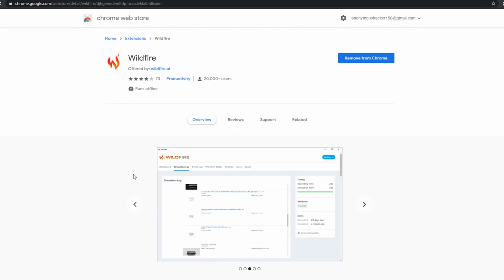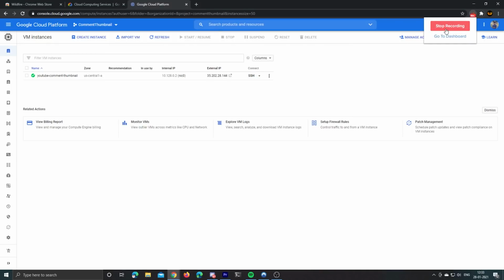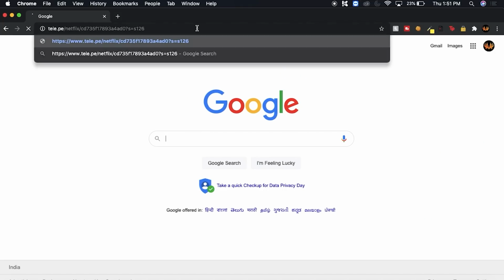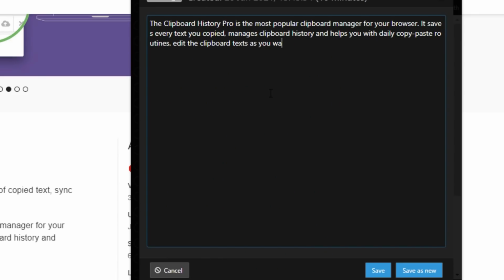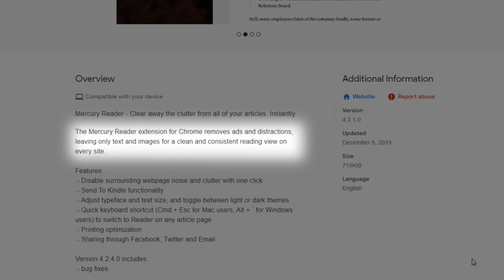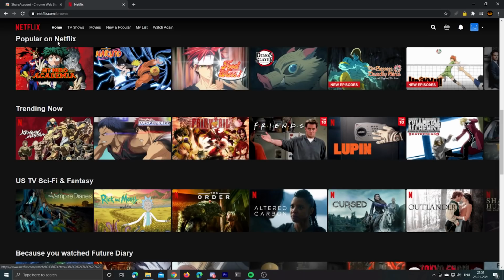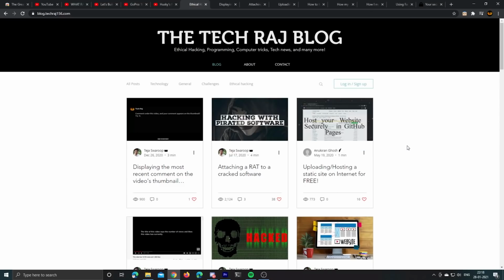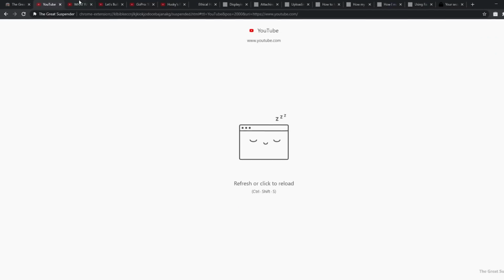Chrome Extensions that will make your life easier.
In this video, I showcased some of the most underrated yet useful chrome extensions of 2021. I used all of the extensions used in this video and they are really helpful in different scenarios. Privacy and security are also taken into account while selecting these extensions.

List of extensions shown in this video:
1. Wildfire - Automate your browser tasks using this extension

2. Teleparty - Watch Netflix, Disney, HBO, Hulu movies and TV shows with your friends together online. The video is perfectly synced and all pause/play actions are reflected on all party members' screens

3. Clipboard History Pro - Save all your clipboard texts to a log so that you never lose or overwrite them

4. Mercury Reader - Removes clutters and ads from in between texts when you're reading articles on the Internet

5. ShareAccount - Share your accounts with others without revealing your username and password

6. The Great Suspender - Suspends tabs on chrome to help save memory usage